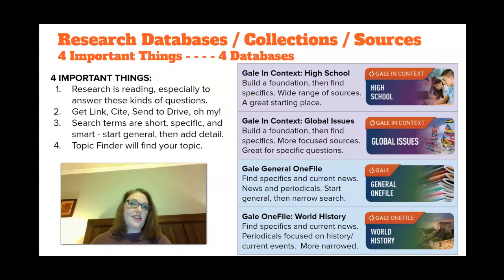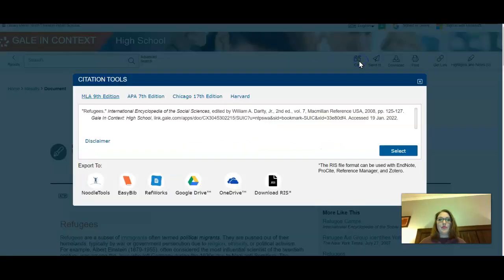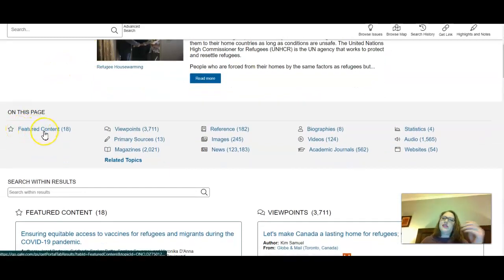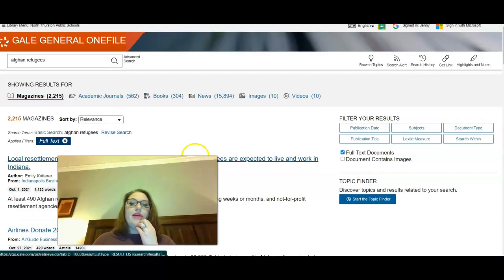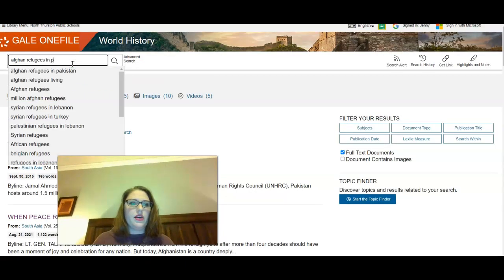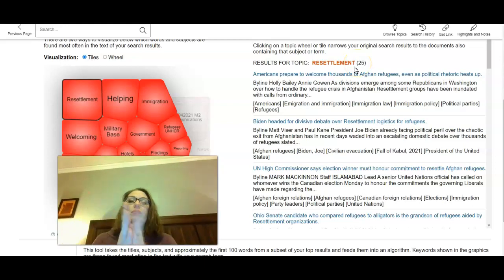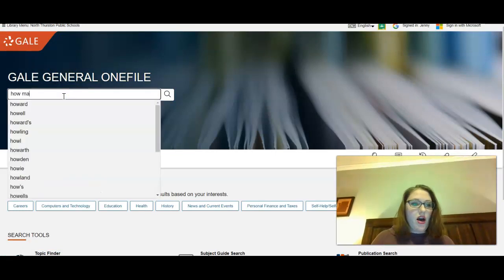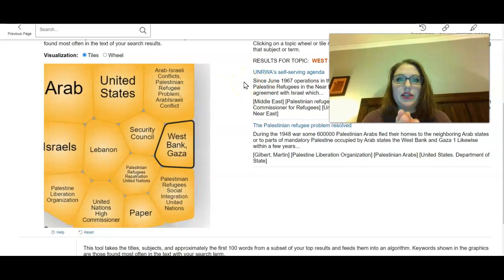NTHS Library Presents: 4 Important Things - 4 Databases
Mr. Garrow and Mr. Bligh have given you an awesome final project - but you need real resources with accurate information.  Here are the four databases I recommend using, and my four tips for doing good research.